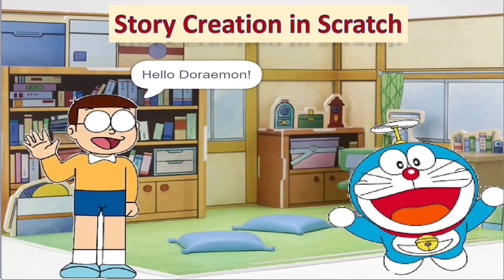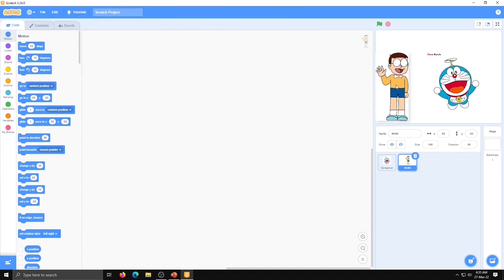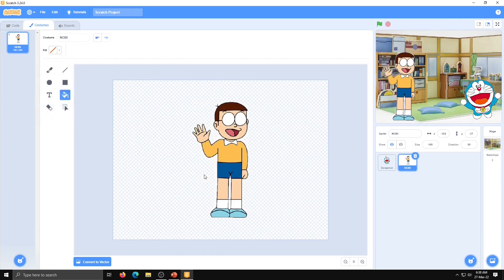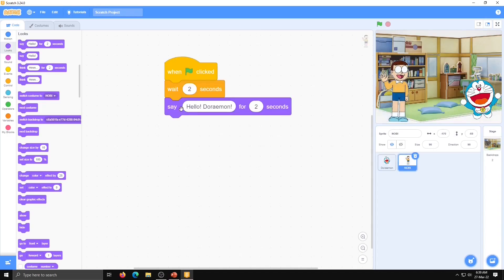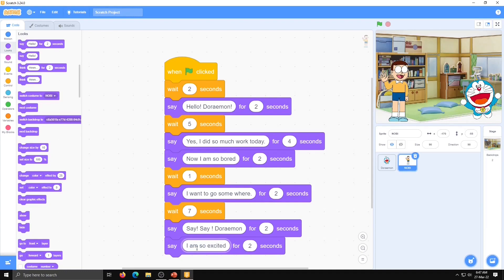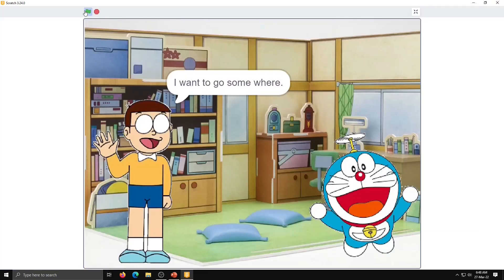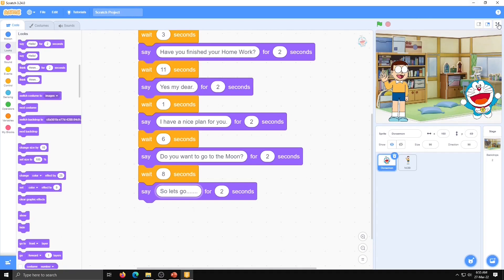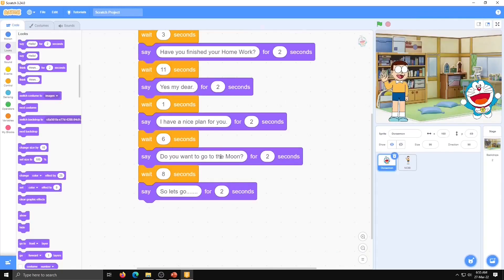How to make story in scratch |scratch story of Doraemon and Nopita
With this guide, you can plan and lead
a one-hour workshop using Scratch.
Participants will create a story with settings,
characters, and dialogue.

The characters Doraemon and Nobita are the copyright of the Doraemon manga and Fujiko Fujio.

students will learn how to create animated stories through coding. By storytelling, students will gain introductory programming skills
Students will learn about myths, legends and folktales. Through the creation of a short folktale animation, students will improve their programming skills and knowledge of algorithms. They will use their language skills to have characters “speak” to each other and bring the folktale to life.